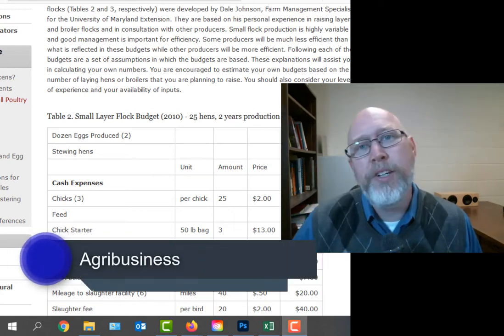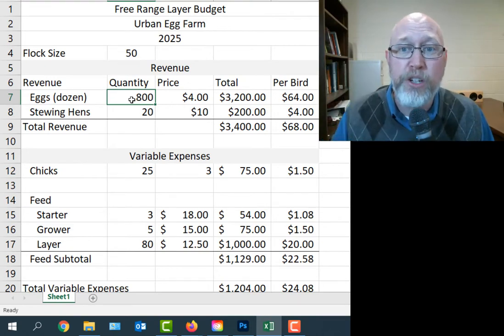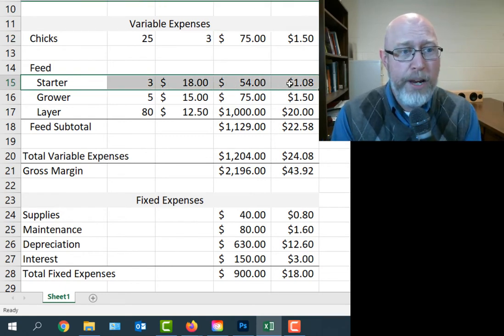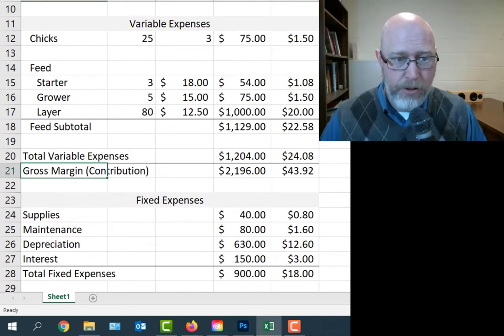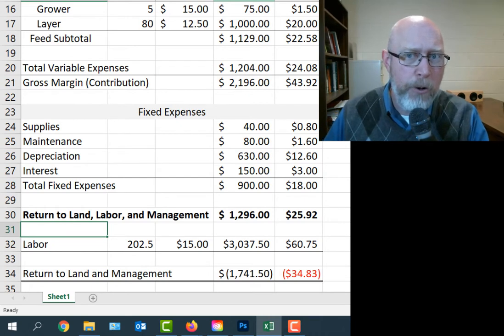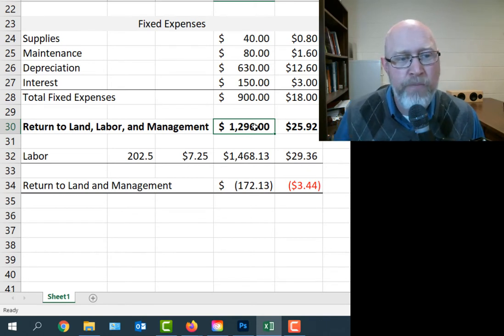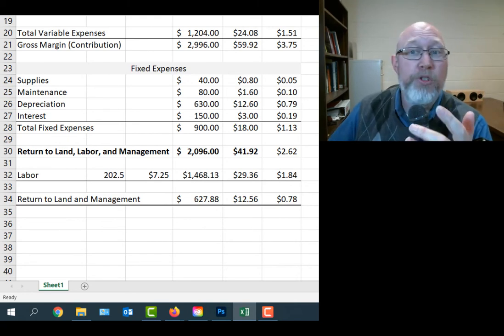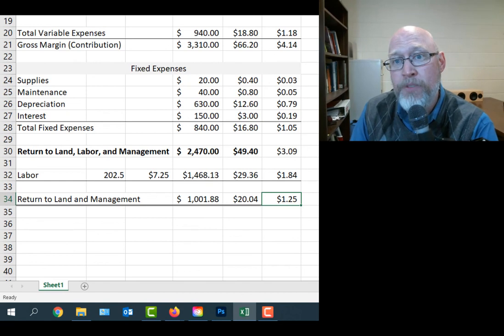Chicken Budget Version 2!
In this video I take the budget in the previous video to see if there is a way to make backyard chicken profitable.